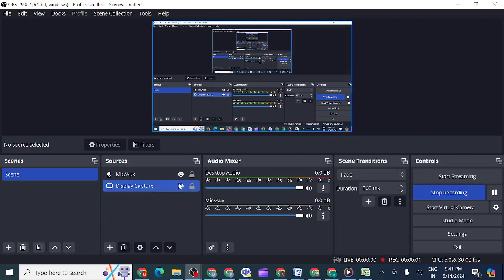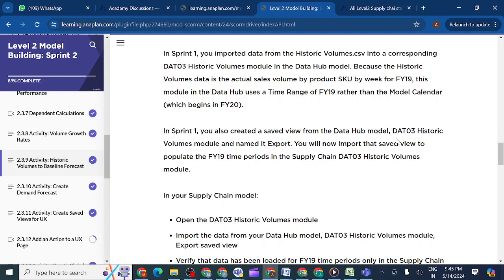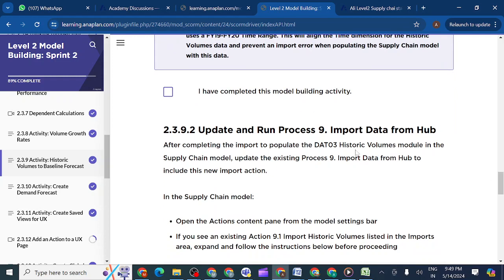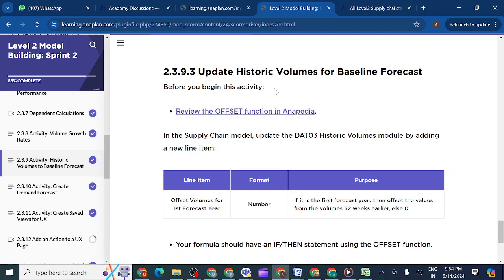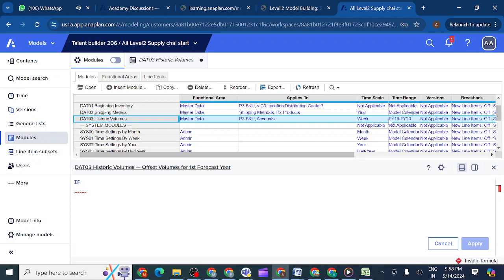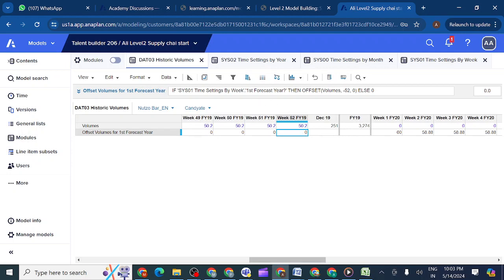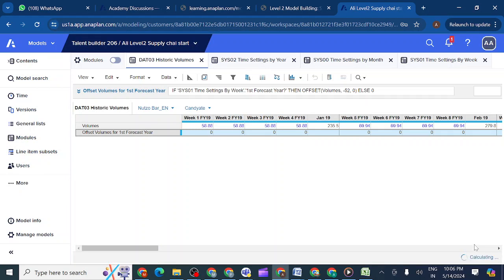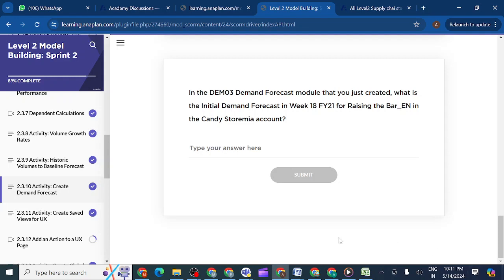New Anaplan Level2 sprint2 2.3.9 Activity2024 05 14 21 41 02